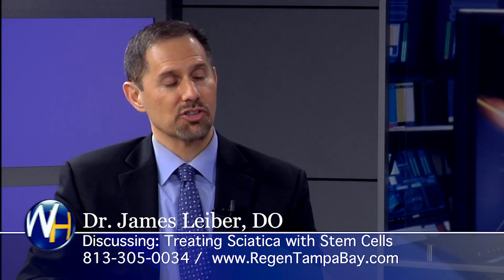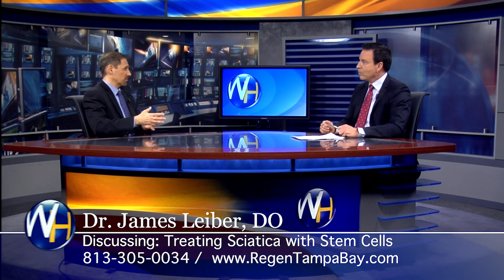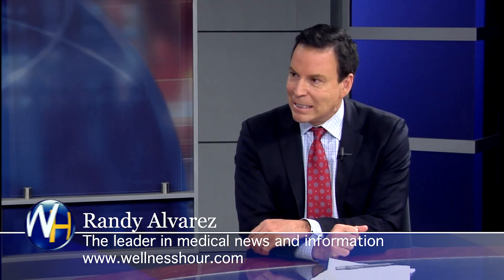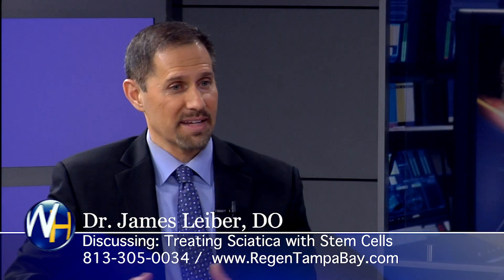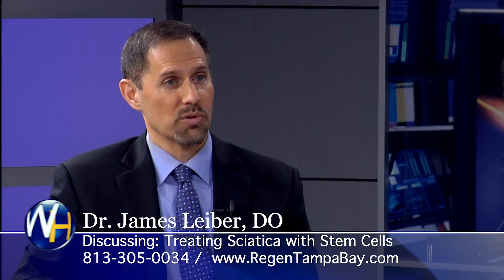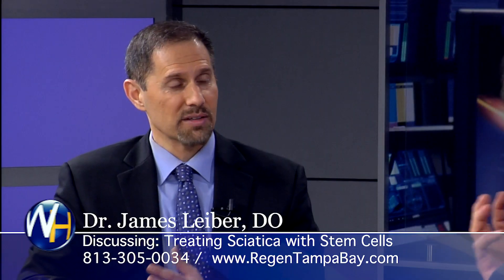Stem Cells for Treating Sciatica with Regenexx Tampa Bay and Sarasota's James Leiber, DO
Randy Alvarez, host of The Wellness Hour, interviews Regenexx Tampa Bay and Sarasota's James Leiber, DO.